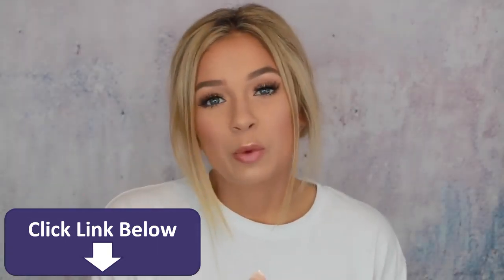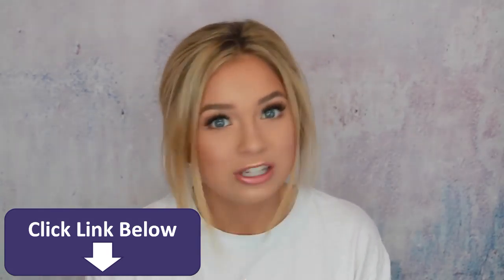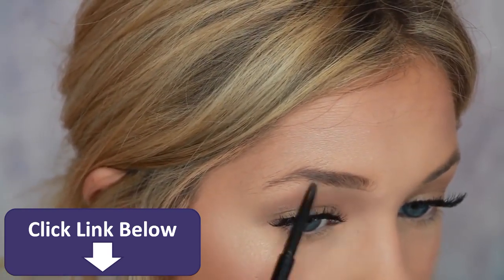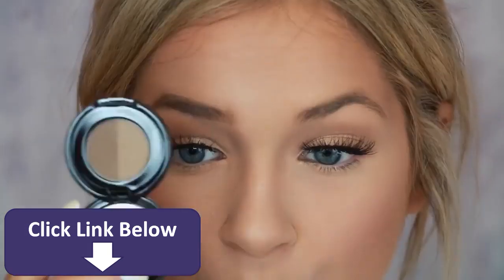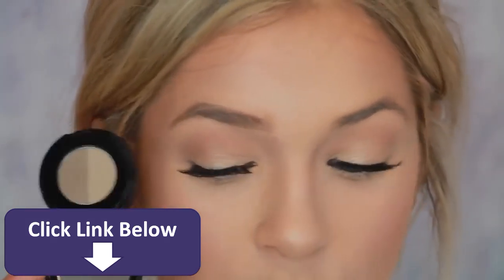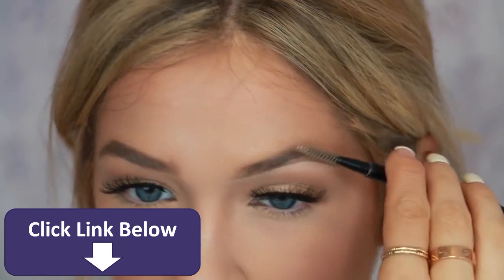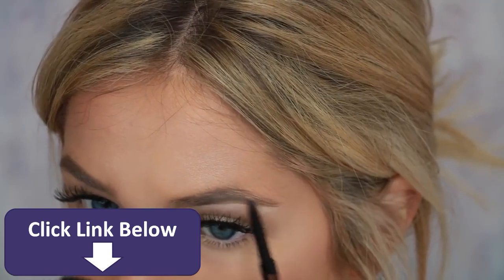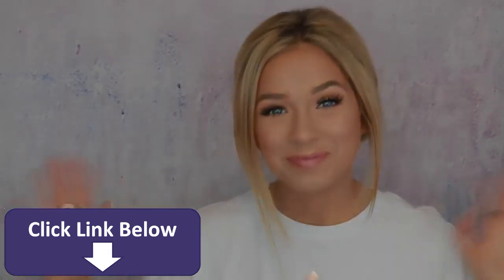How to Fill in Your Eyebrows for Beginners How to Shape your Eyebrows with Makeup